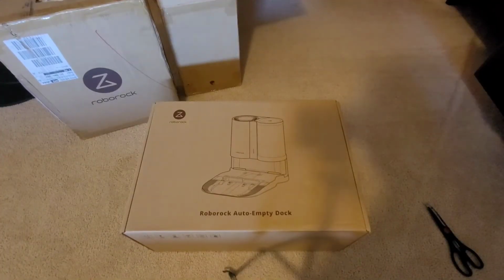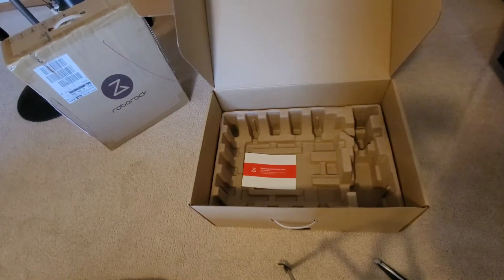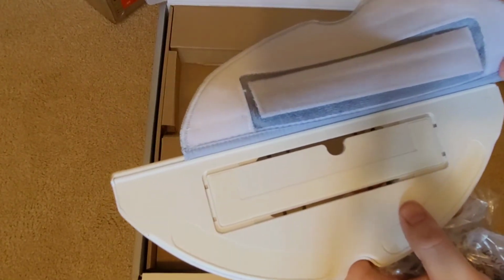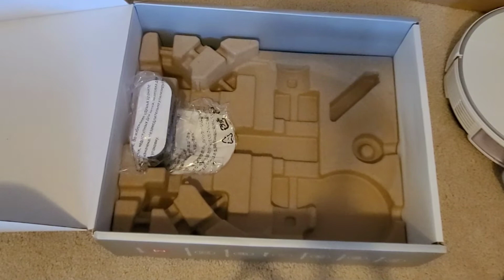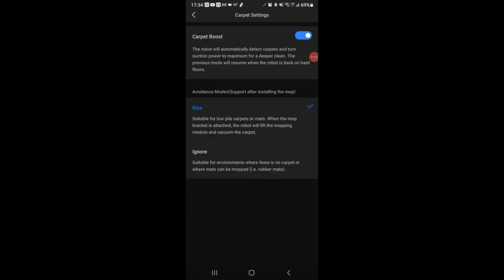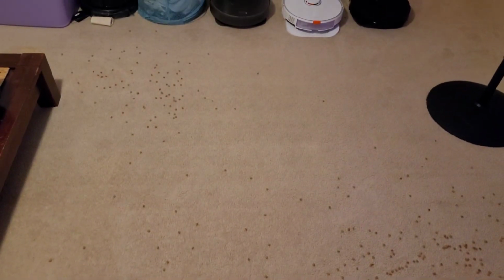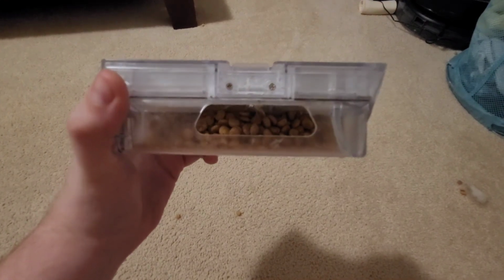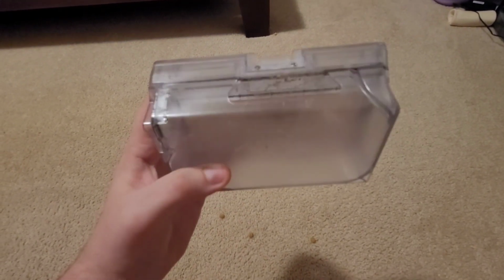Roborock S7 | Unboxing, Setup and Initial Test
Today we are unboxing and doing a first look of the Roborock S7 and the auto empty dock.

In a few weeks I will be uploading a full review video.

If your interested in purchasing the Roborock S7

Our Favorite Robots:

iRobot Roomba S9+

iRobot Roomba S9 Replenishment Kit

iRobot Roomba i7+

iRobot Roomba i7 Replenishment Kit

Ecovacs Deebot Ozmo 950:

Proscenic M7 Pro

Shark IQ Robot Vaccum:

iRobot Bravaa Jet 240:

iRobot Bravaa Jet M6:

iRobot Bravaa Jet Cleaning Solution:

iRobot Bravaa Jet M6 Washable Pads